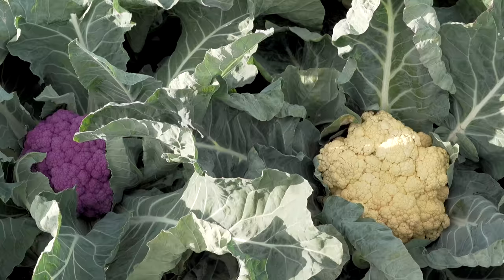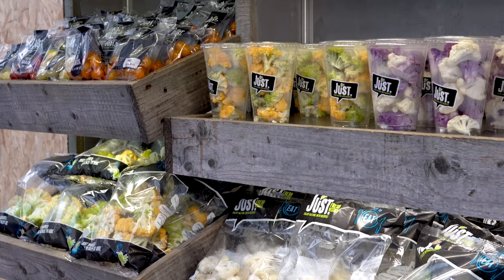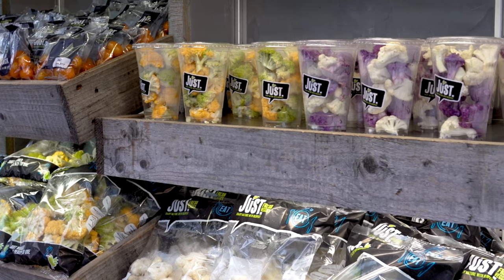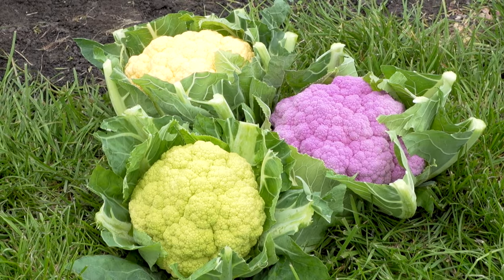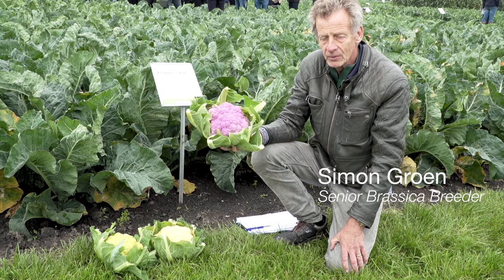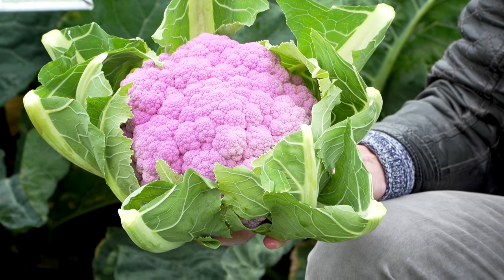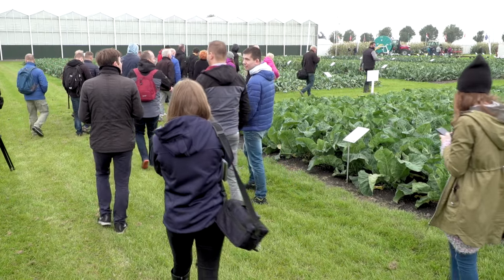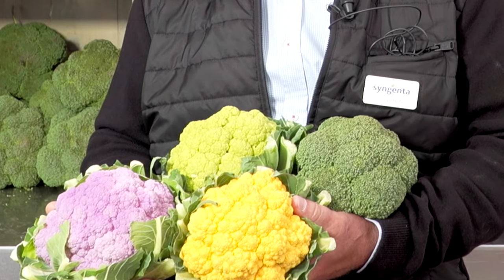Cauliflower, not just in white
We showcased our range of cauliflower innovations at our Fields of Innovation event, which included white, orange, purple, and green varieties to appeal to consumers tastes.